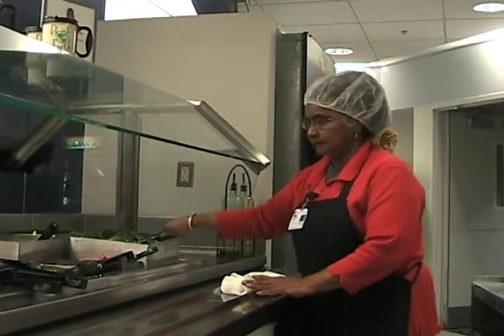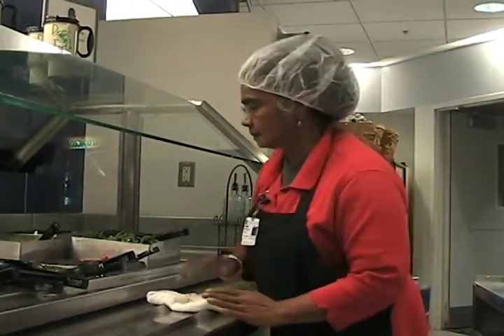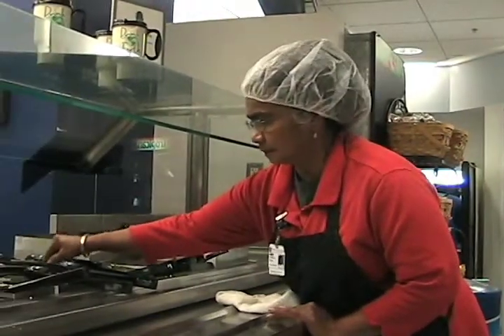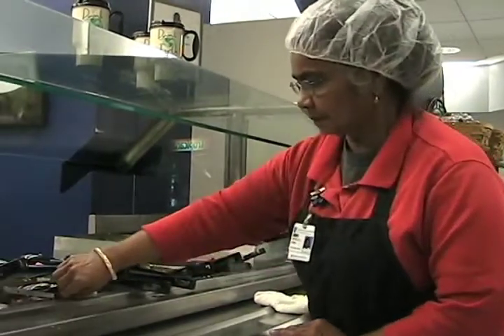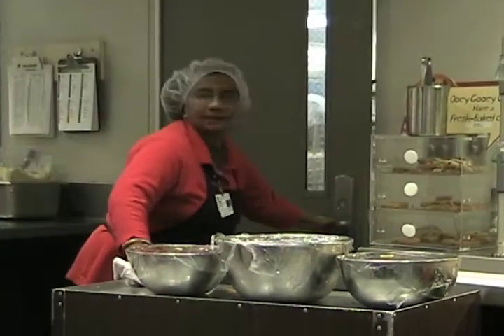DRH Food Services employees: Providing good meals for patients and employees